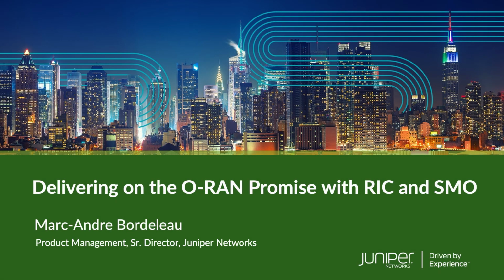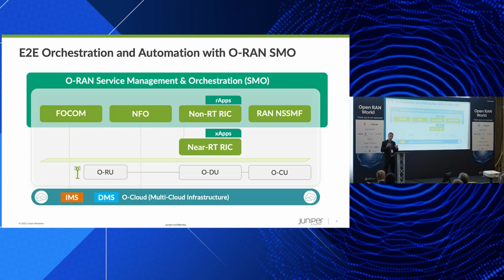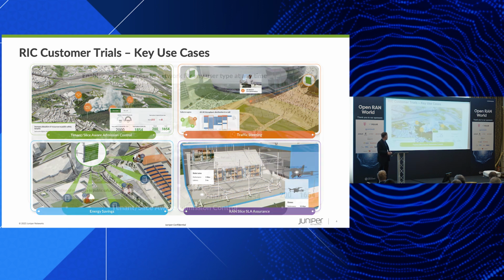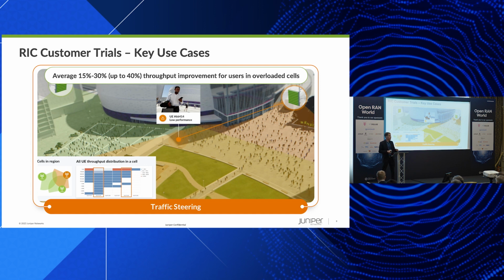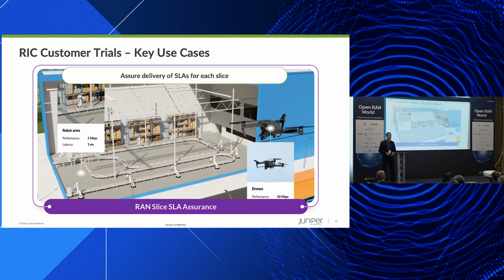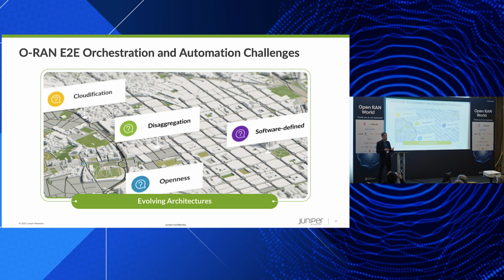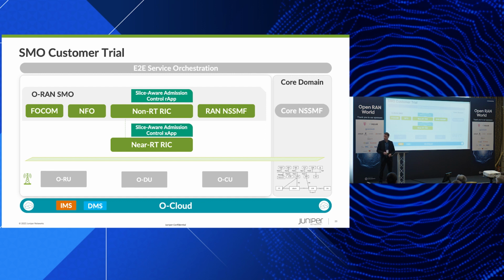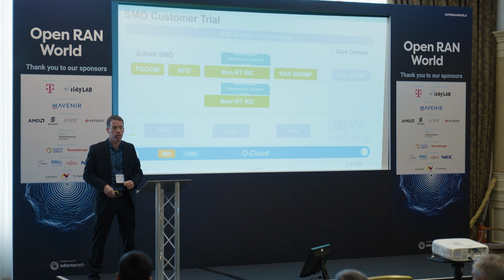Open RAN World 2023 Keynote - Delivering on the O-RAN Promise with RIC and SMO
In this keynote, Marc-Andre Bordeleau, Senior Director Product Management from Juniper. Networks highlights the progress made on RAN Intelligent Controller (RIC) and the learnings from the RIC field trials. He also elaborates on solving the complexity of orchestration, automation, and service assurance with SMO.